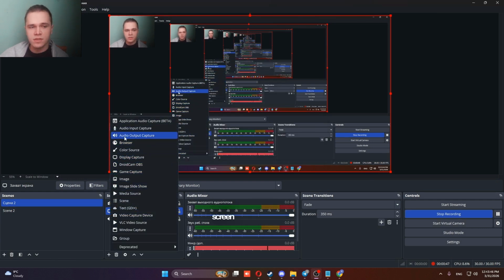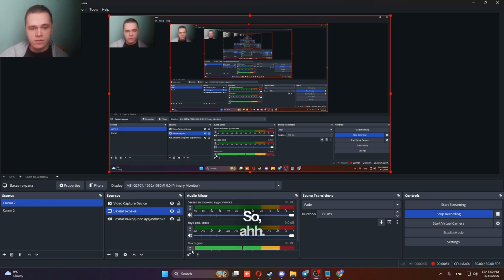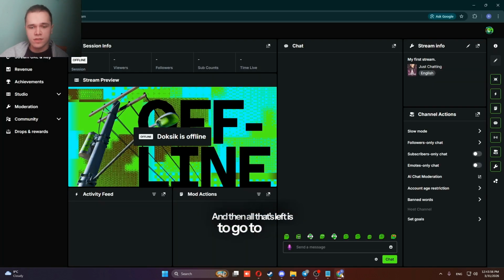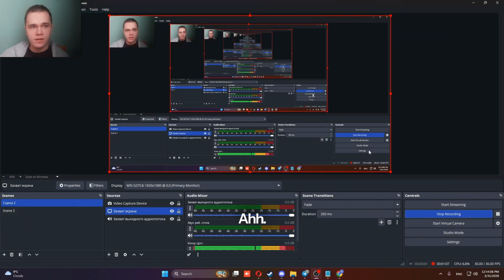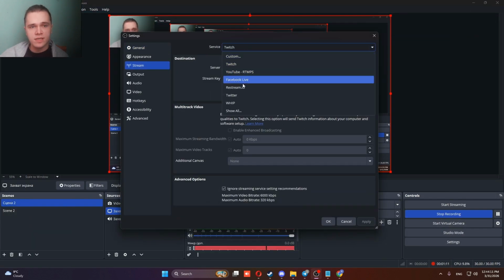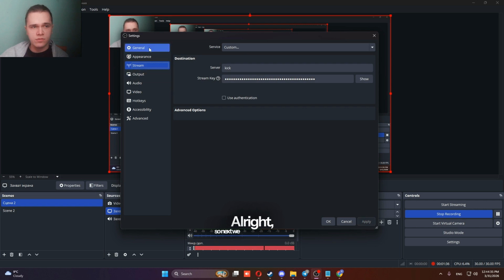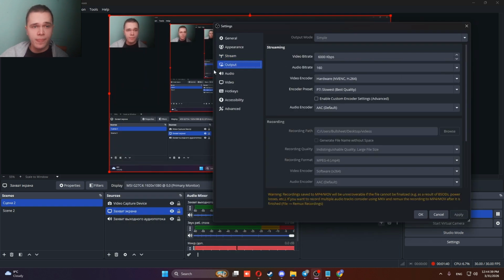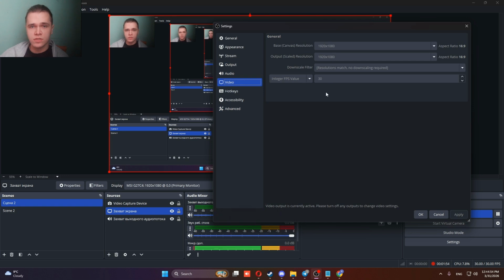How to start a Kick livestream - Complete guide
This video explains how to start a live stream on Kick in a simple and clear way. You will learn how to set up your Kick account for streaming, connect streaming software like OBS, configure your stream settings, and go live successfully. The guide also covers common issues such as stream not starting, connection errors, and how to fix them step by step.